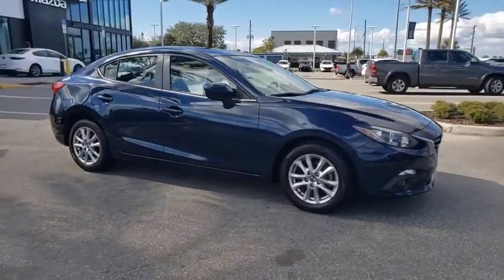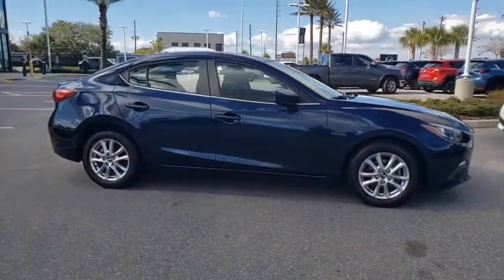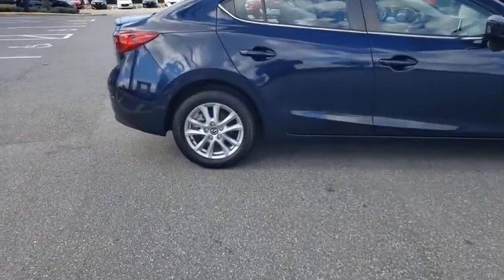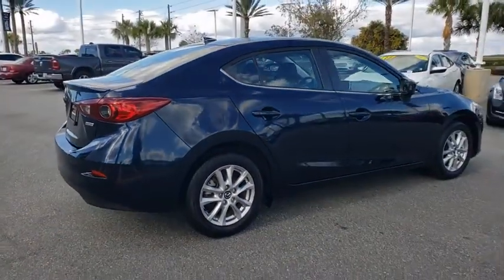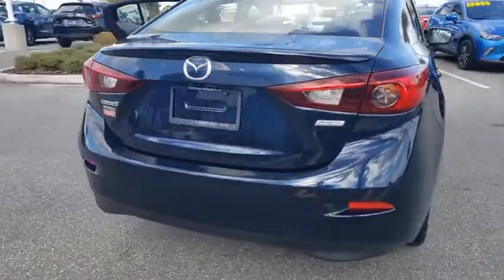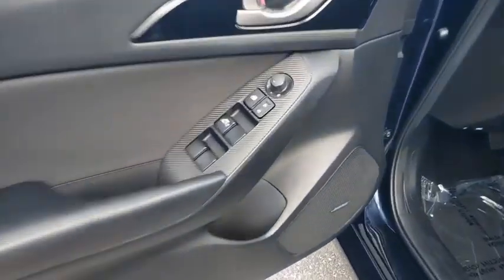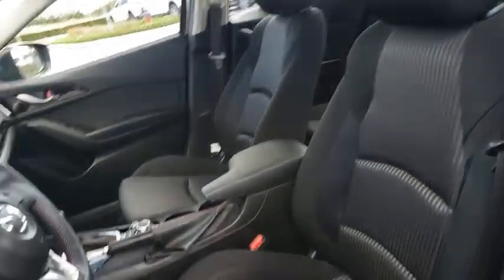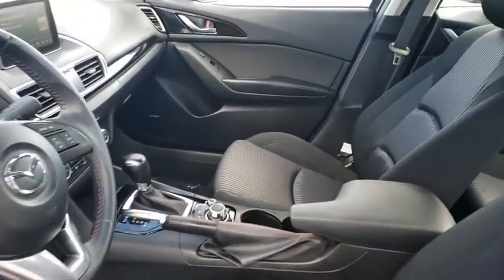2016 Mazda Mazda3 Davenport, Clermont, Winter Garden, Orlando, Ocala, FL MM213532A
Deep Crystal Blue Mica Used 2016 Mazda Mazda3 available in Clermont, Florida at Headquarter Mazda. Servicing the Davenport, Winter Garden, Orlando, Ocala, FL area:
2016 Mazda Mazda3 i Touring - Stock#: MM213532A - VIN#: JM1BM1W75G1319695

Headquarter Mazda
17500 FL-50

CARFAX One-Owner. Odometer is 18018 miles below market average! 30/41 City/Highway MPGbrAwards:br  * 2016 KBB.com 10 Coolest New Cars Under $18,000   * 2016 KBB.com 10 Best Sedans Under $25,000brbrWe are conveniently located just a few minutes West of Downtown Orlando, just off the Florida Turnpike between Winter Garden and Clermont! Its one of the easiest drive in Central Florida! Remember: GET THE MAZDA SPIRIT here at Headquarter Mazda! So take the easy drive from almost anywhere in Central Florida to visit us or just call one of our Professional Inventory Specialist for more information and schedule a VIP appointment.